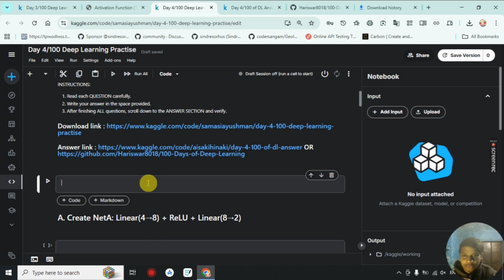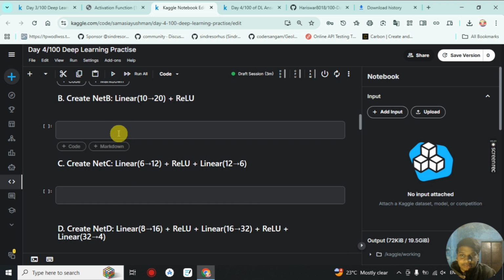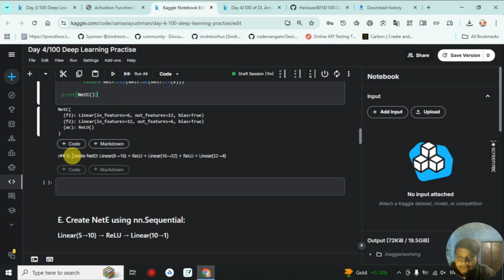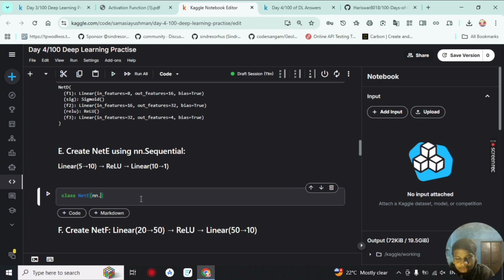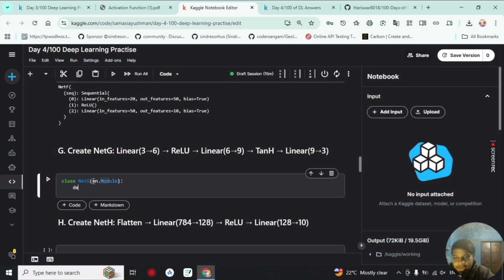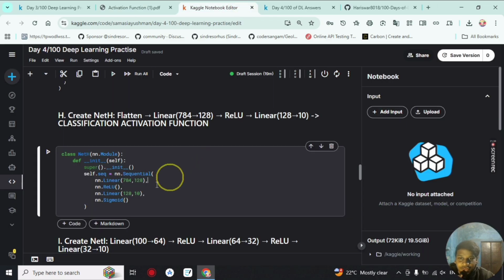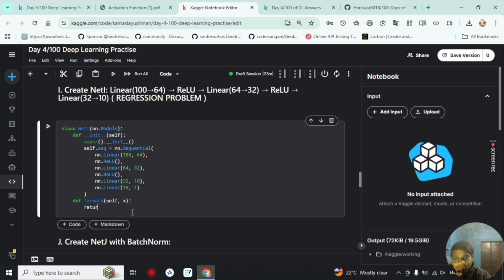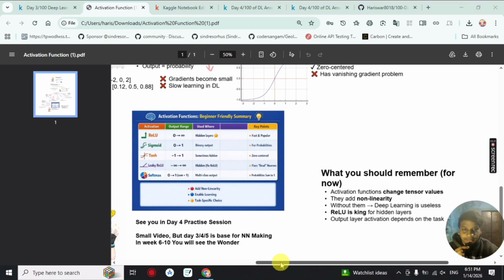Day 4/100 Practise Session of 100 Days of DL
Practising Neural Networks & Activation Functions (PyTorch)

Welcome to Day 4 of the 100 Days of Deep Learning Practice Challenge 🌍

In this session, we move from theory to hands-on practice by building multiple neural network architectures using PyTorch.

The focus of this video is understanding how activation functions interact with linear layers and how different network designs are used for classification and regression problems.
This video is highly practical and ideal for learners who want to build intuition through implementation.

⏱️ Timestamps
0:00 – Introduction
0:53 – Importing torch and torch.nn

🧪 Neural Network Practice Questions
1:29 – Q1: Linear → ReLU → Linear
4:59 – Q2: Linear → ReLU
6:51 – Q3: Linear → ReLU → Linear
9:17 – Q4: Linear → Sigmoid → Linear → ReLU → Linear
12:50 – Q5: Using nn.Sequential (Linear → ReLU → Linear)
14:43 – Q6: Linear → ReLU → Linear
16:26 – Q7: Linear → ReLU → Linear → Tanh → Linear
19:06 – Q8: Flatten → Linear → ReLU
(Binary Classification Problem)
22:25 – Q9: Linear → ReLU → Linear → ReLU → Linear
(Regression Problem)
25:46 – Q10: Linear → BatchNorm → ReLU → Linear
(Multiclass Classification Problem)
28:05 – End

How to combine Linear layers with activation functions
Practical usage of:
- ReLU
- Sigmoid
- Tanh
- Batch Normalization

When to use different network structures for:
- Binary classification
- Multiclass classification
- Regression

How to use nn.Sequential effectively
How architectural choices affect learning

Understanding:
Activation functions
Layer stacking
Problem-specific architectures
is critical before moving to:
Loss functions
Optimizers
Backpropagation
CNNs and advanced models
This video builds real architectural intuition

🌍 About the 100 Days of Deep Learning Challenge
This challenge is designed for a global audience, focusing on:
Daily hands-on practice
Clean PyTorch usage
Strong fundamentals
Long-term skill growth

👨‍💻 About Me
I teach Deep Learning & Generative AI and also work as:
💙 Flutter App Developer (Freelancing)
My goal is to make Deep Learning understandable, practical, and structured.

☕ Support the Challenge (Optional)
UPI: ayusmansamasi@ybl
Your support helps keep this content free and accessible 🌱

✨ If this video helped you:
Share with anyone practising Deep Learning